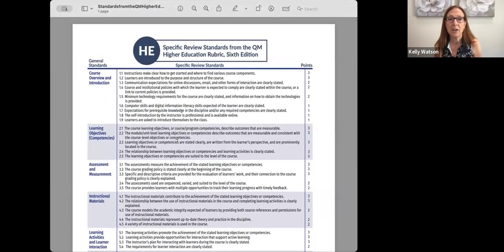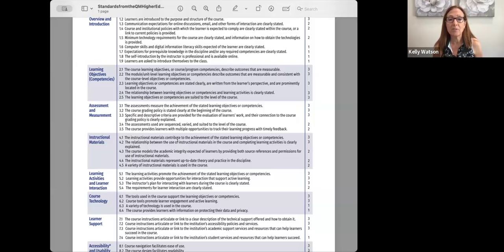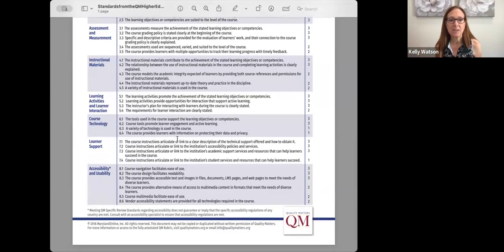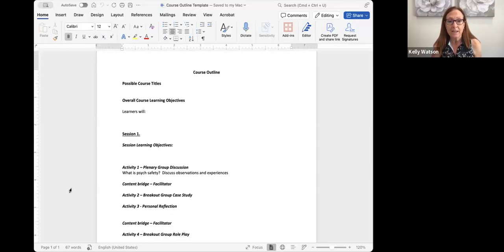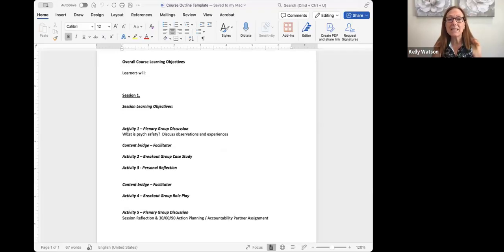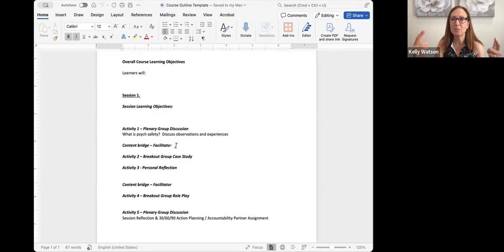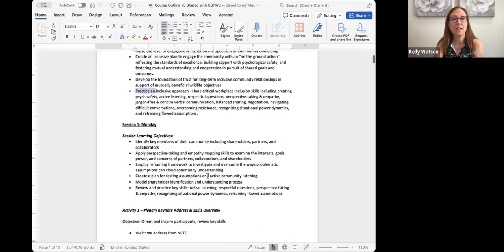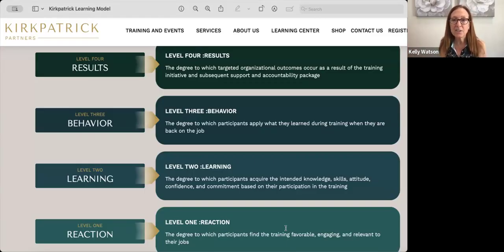Professor Kelly Watson talks about designing an effective class/course session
Dr. Kelly Watson talks about designing an effective class/course session.  Aimed at new teachers/professors/l&d practitioners, this video covers the QM rubric, tying learning objectives to activities to learning outcomes, assurance of learning, and universal design.